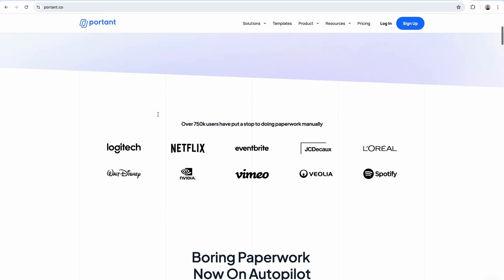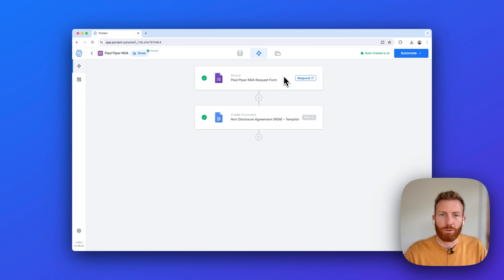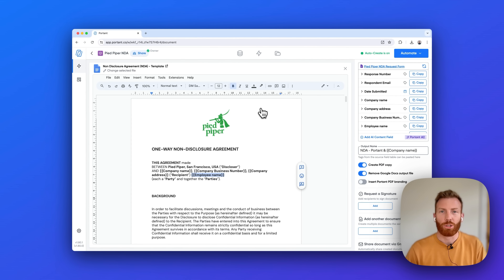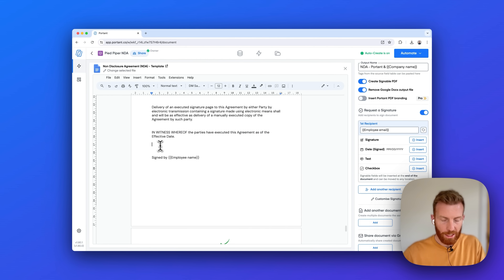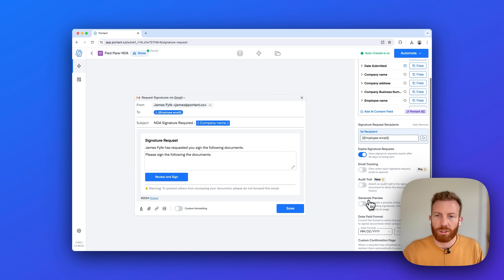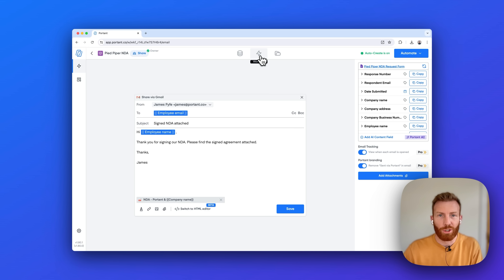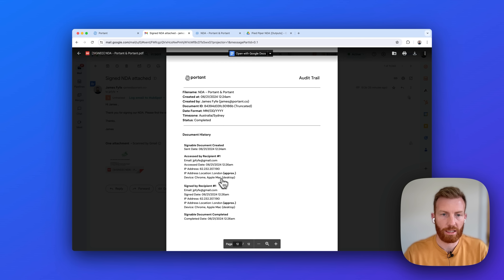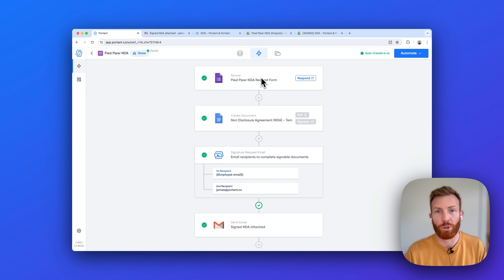Google Docs Signature: Automate contract eSignatures with Google Docs and Forms [Step by Step]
Quickly and easily automate your eSignature requests with Google Docs and Forms. In this video, you'll learn step-by-step how to use Google Docs to create and send eSignature requests effortlessly. Why does it matter? Research shows that if you use eSignatures, 80% of agreements are completed in less than a day, and 44% in less than 15 minutes. If you're not automating your contract and agreement processes, you're missing out on potential efficiency gains and even revenue!

Here’s how to use Portant to automate Google Docs signatures:

00:00 - Intro (Why automate contracts?)
00:53 - What is Portant
01:25 - How to install and start Portant
01:35 - How to customize your contract in Google Docs
02:17 - How to add eSignatures to your Google Doc
03:12 - How to customize your signature request
03:50 - How to share the signed document via Gmail
04:12 - How to sign the document
05:00 - How to add multiple signature recipients to the document
05:20 - Different ways to trigger a contract (Google Sheets, HubSpot, Webhooks etc)

Portant is a simple online document automation platform, perfect for optimising your business's workflows. You can use Portant to automate invoices, contracts, proposals, quotes and a whole lot more.

James & Portant.co